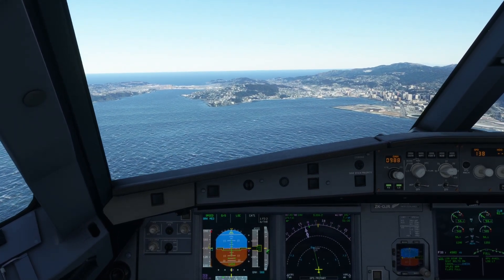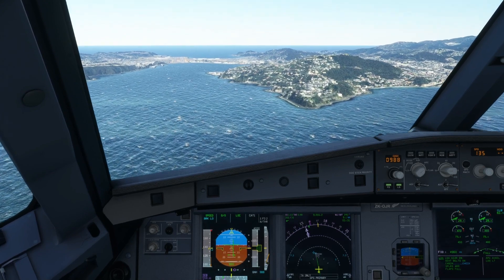Approach into Windy Wellington | Approach series episode 5!